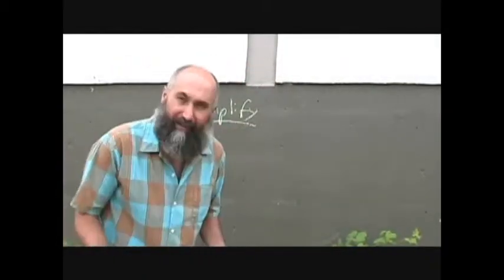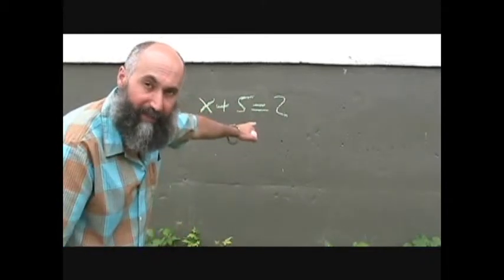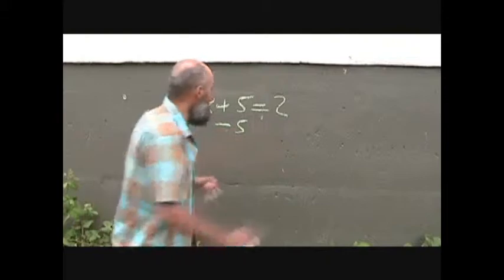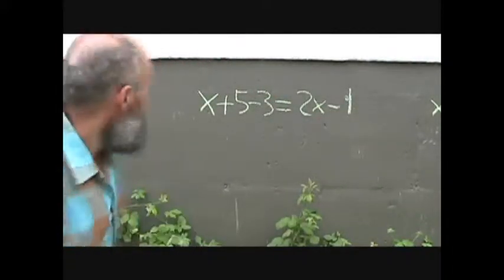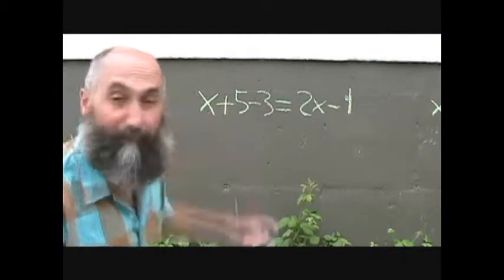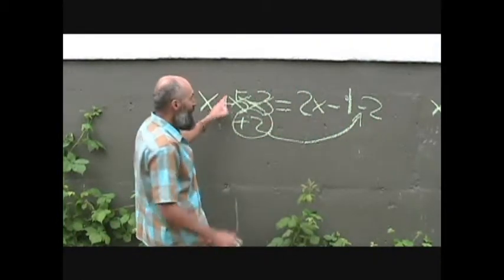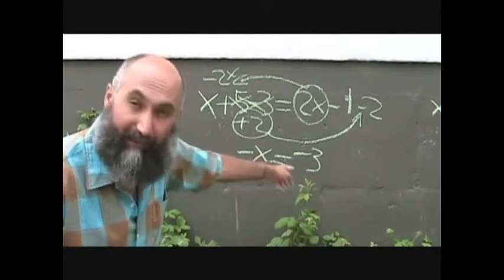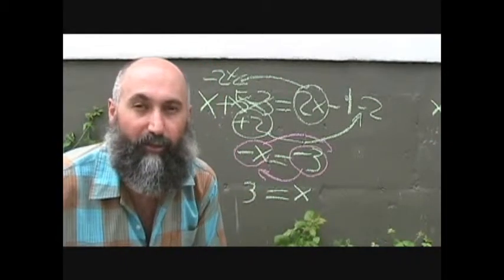Solving Equations - Addition and Subtraction (The Language of Mathematics #65)